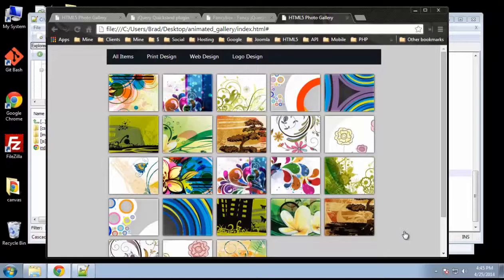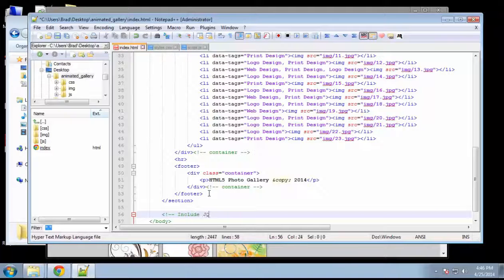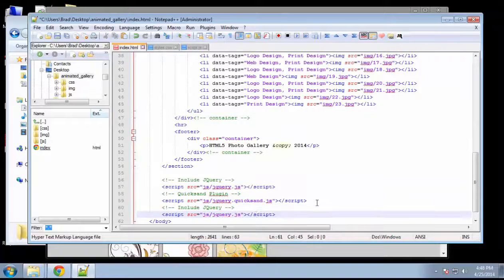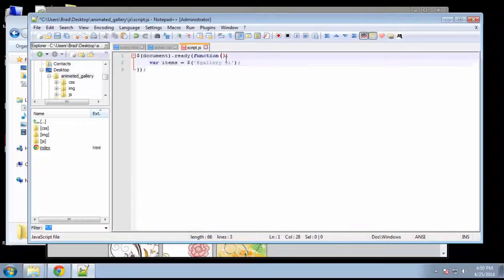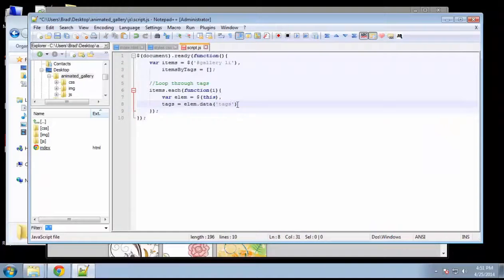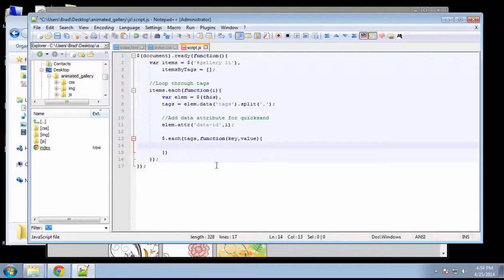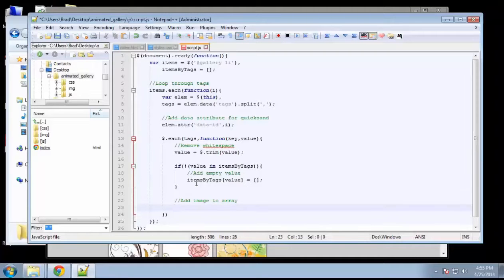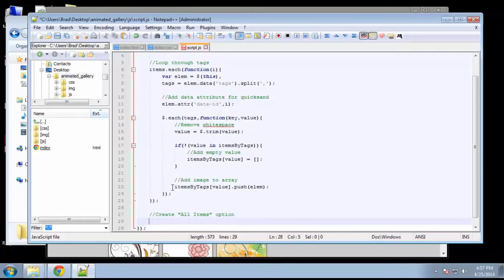Projects in HTML5 – Chapter 12 – JQuery Quicksand Part 1.mp4